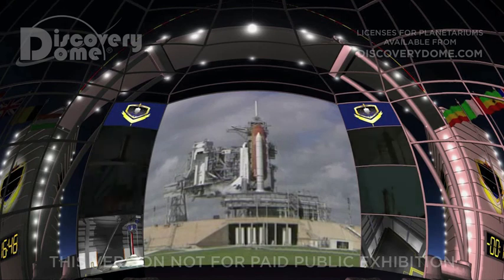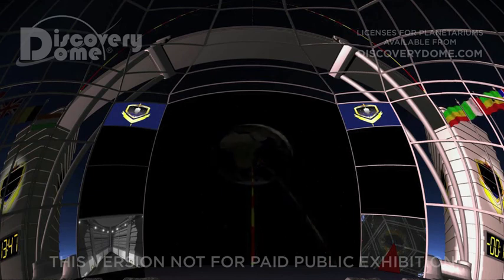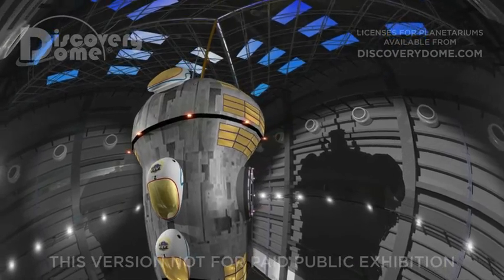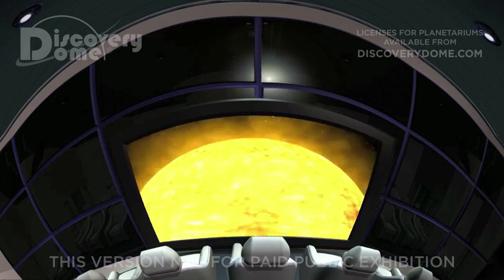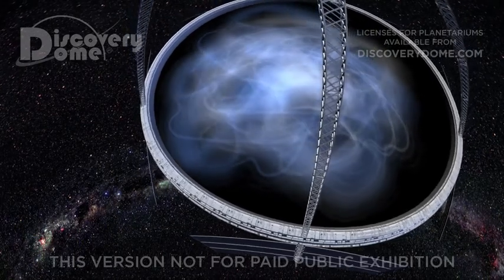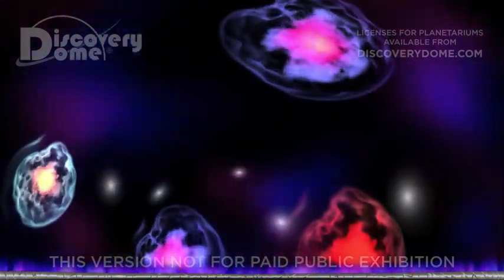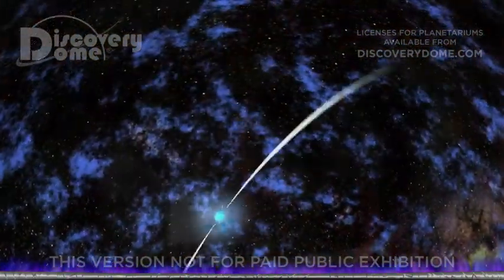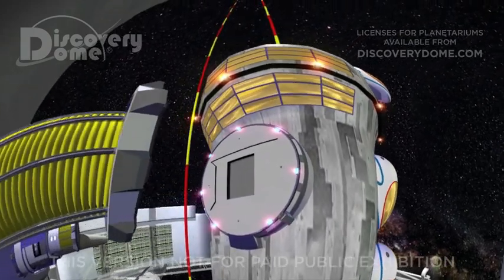It's About Time (warped)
IT'S ABOUT TIME is a story of time cycles of Earth - the day, the seasons, the year, told from a futuristic space elevator which connects Earth to Space.

Journey into Space!  Some day our children may travel to orbit in a Space Elevator. Some day we may use a Time Telescope to watch the Big Bang, the birth and death of a star, or an explosion on the Sun. Explore these wonderful inventions from the "science future" as you discover the many clocks that keep time in the Universe!

IT'S ABOUT TIME takes you up from the top of Mt. Kilimanjaro to an orbiting geosynchronous space station. As the Earth gets smaller below you, your clocks stay the same, and we view the changes that days and seasons cause on earth.

At the top, look at the wonders of the universe through a major telescope, then see it as it really is today by viewing through a wormhole that shortens the distance that light must travel to get to you.

IT'S ABOUT TIME talks about the cycles that rule our planet and our lives, and ends with the entire time since the Big Bang compressed into a single day.

[This is a crop of the warped version of the show for mirror system projection onto a planetarium dome.]